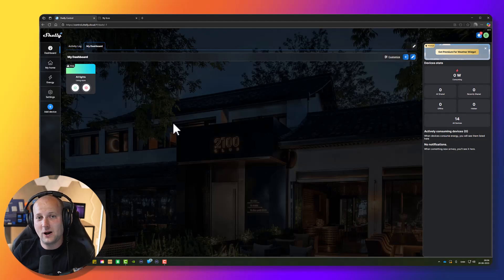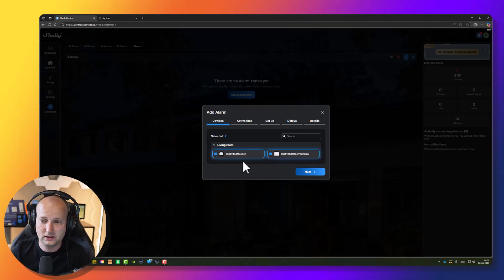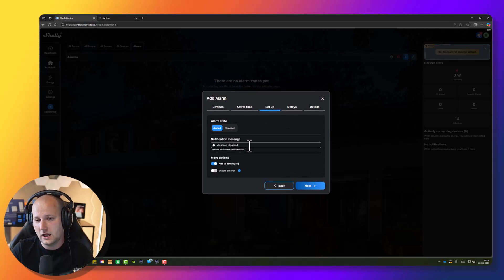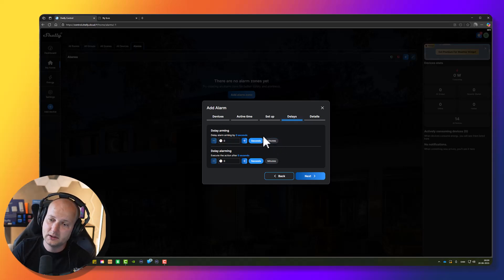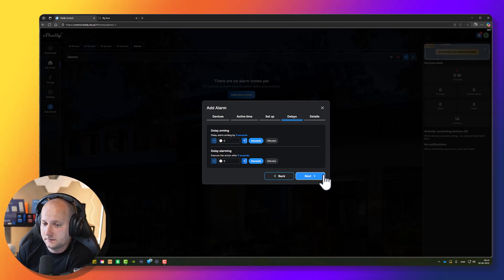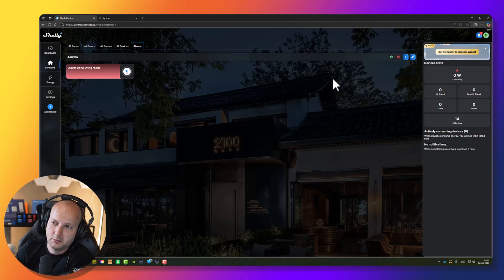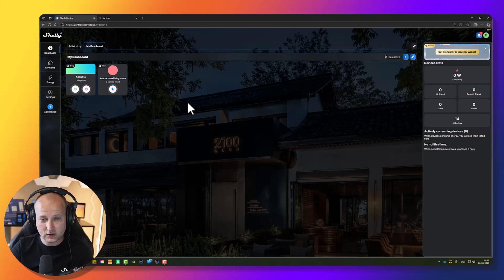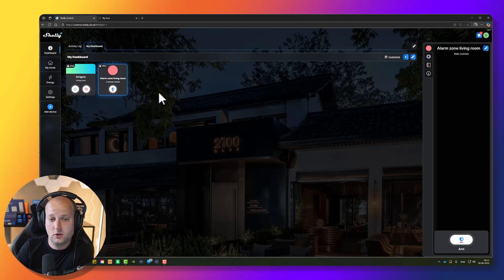11 – Shelly Smart Control app - How to create an alarm zone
Set up your own smart alarm system using the Shelly Smart Control app. In this tutorial, you'll learn how to create an alarm zone with Shelly BLU Door/Window sensors and the Shelly BLU Motion sensor.

We show you how to configure the zone, arm and disarm your alarm, and add it directly to your dashboard for quick access. Ideal for anyone looking to enhance home security with Shelly’s wireless Bluetooth sensors.

🔐 In this video:
- How to create an alarm zone
- Using Shelly BLU Door/Window and Motion sensors
- Arming/disarming the alarm
- Adding the alarm zone to your dashboard